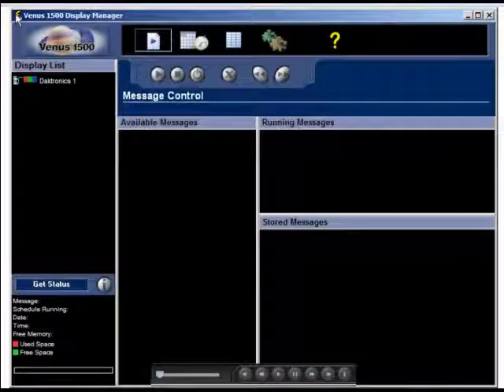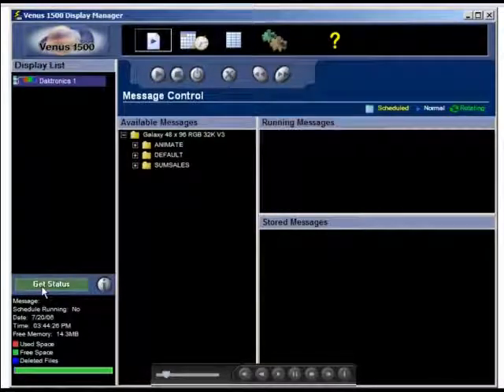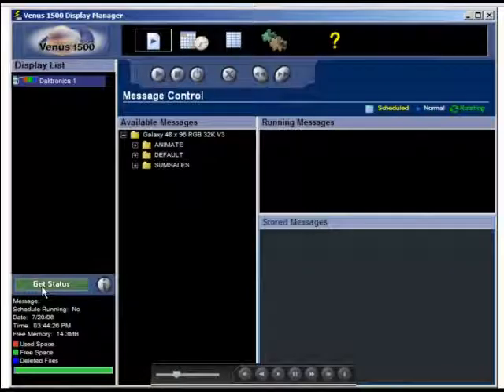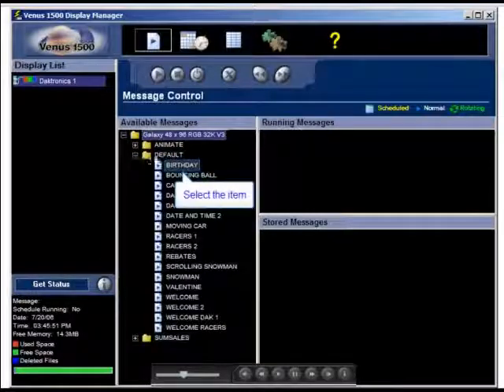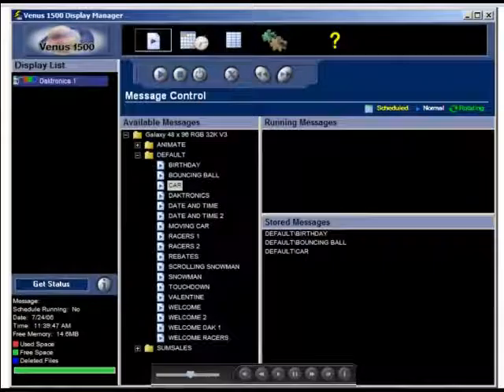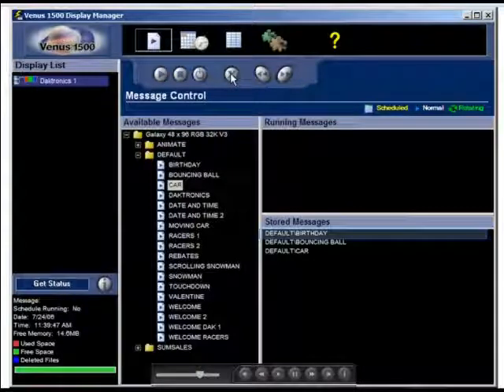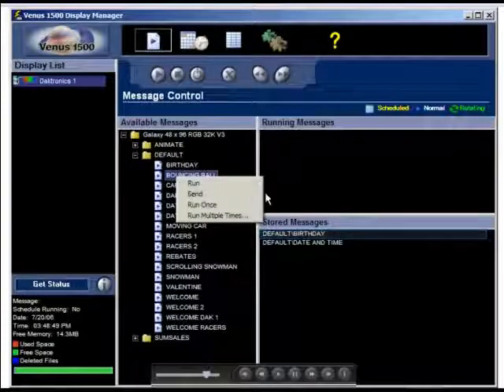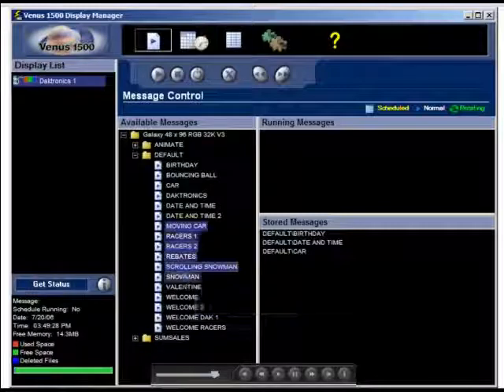Venus 1500 Version 3: Message Control.mp4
This video gives users specific information about the Message Control area found in the Display Manager.  This area is typically the workspace that messages are sent to the display from.